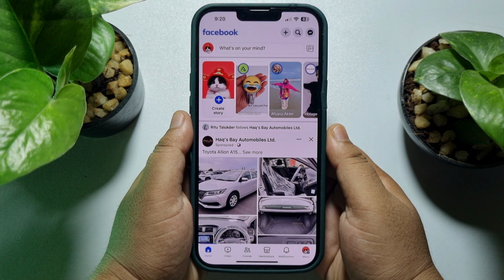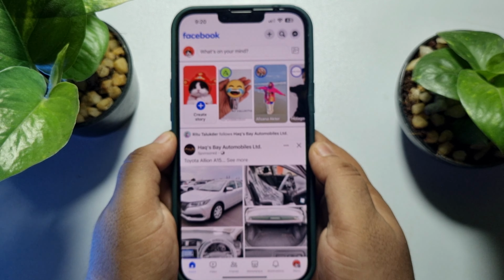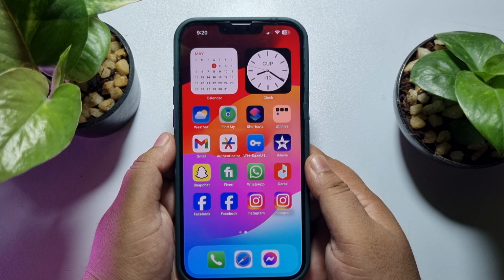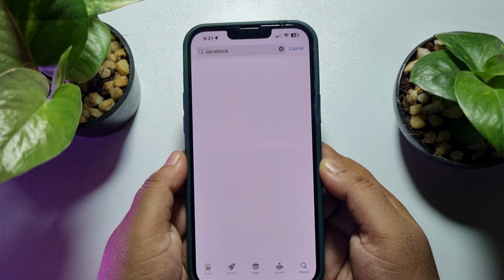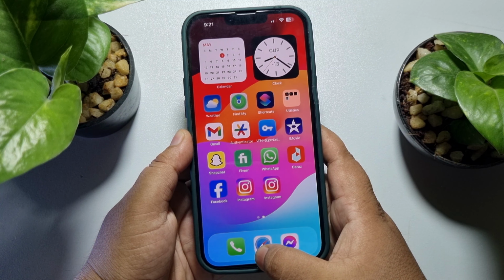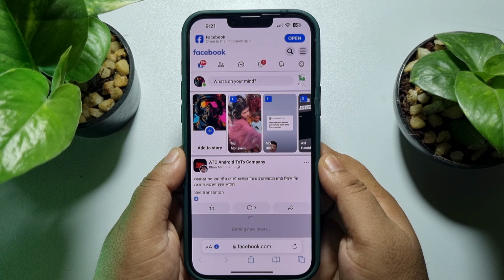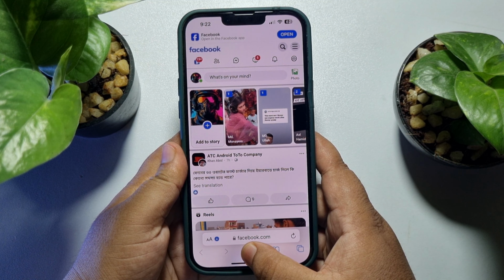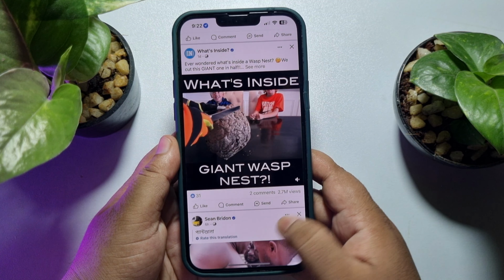How to use 2 Facebook apps on iPhone | iPhone New Update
You have more than one Facebook account?We explain how to use two or multiple Facebook accounts without having to log out while switching between them.

0.00 Intro
0.40 Installing Facebook App
1.20 Installing Second Facebook
2.20 Outro

How to have 2 Facebook apps on Android
2 Facebook accounts on 1 phone
Dual Facebook app
Dual Facebook Messenger iPhone
How to switch Facebook accounts on iPhone without logging out
Facebook login
How to add another account in Facebook
2 Facebook accounts on 1 phone Samsung